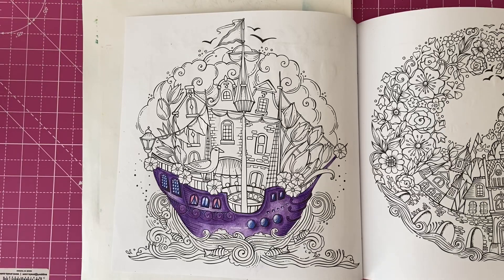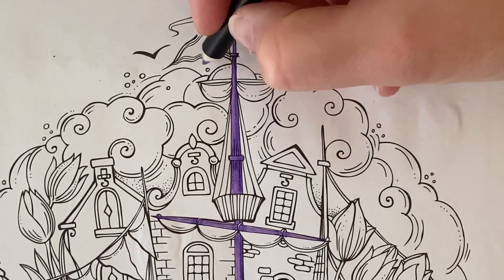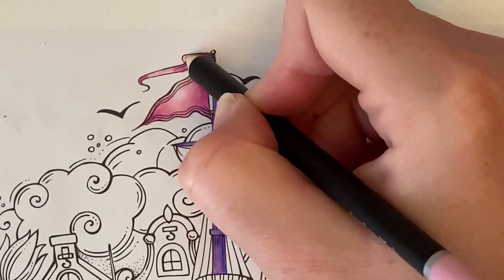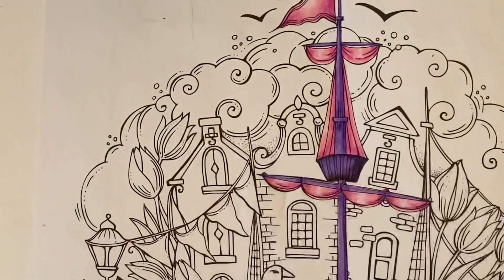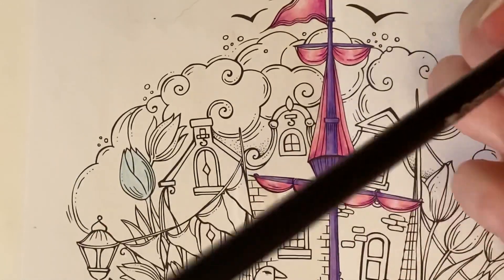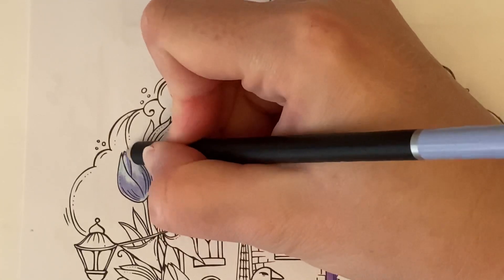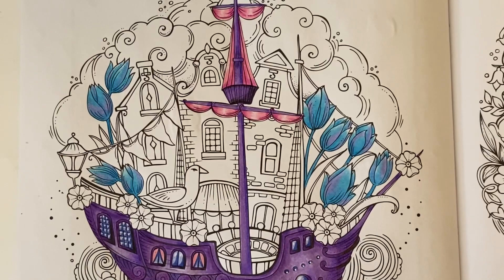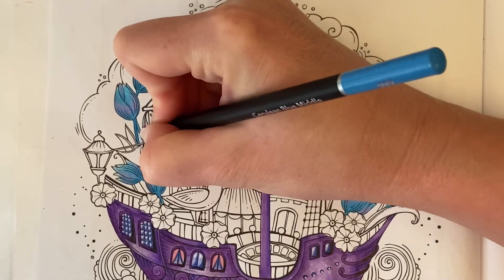Colour along part 2 Rita berman meine reise durch europa using castle art pencils